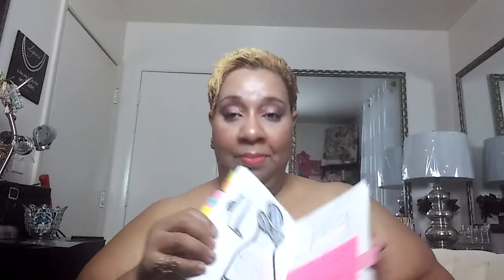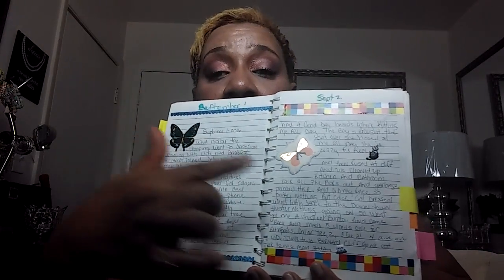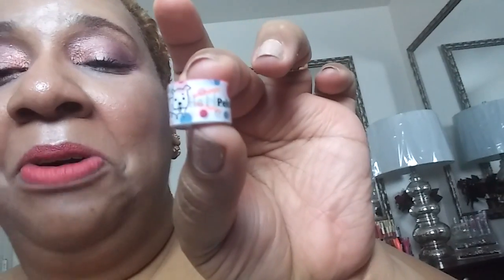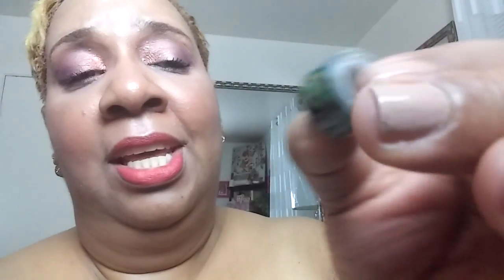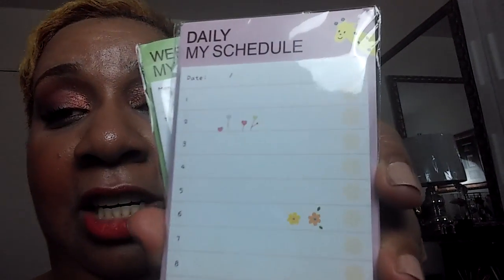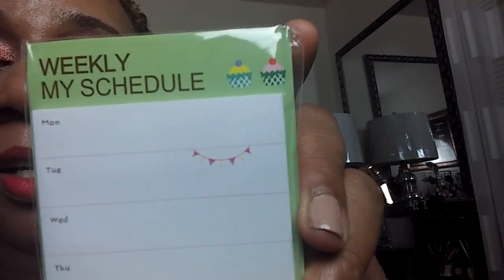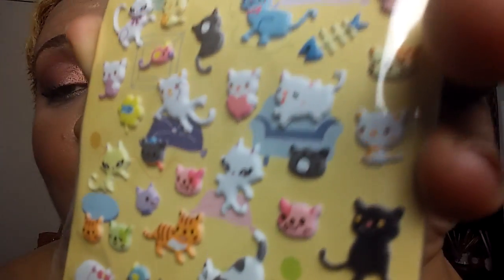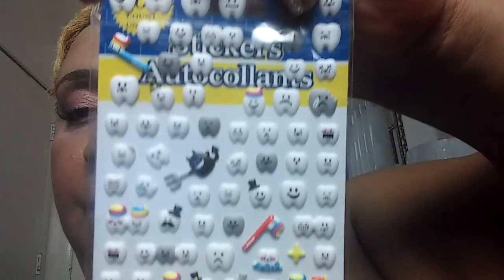My Ali Express small haul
getting all my things together so i can get my planner together .. And i am loving .. You can find so many cute things from her for you planner for so cheap..